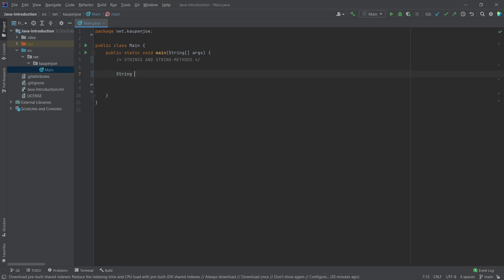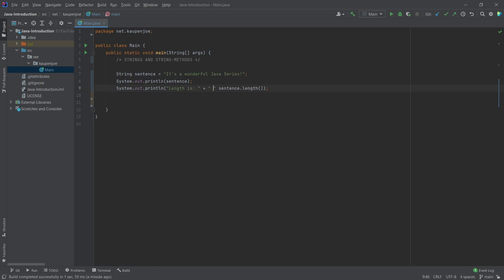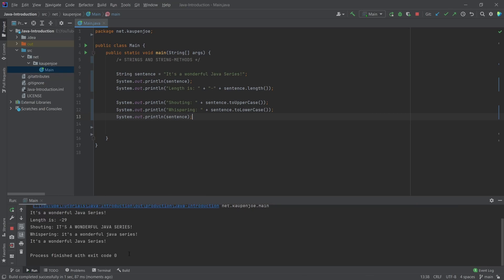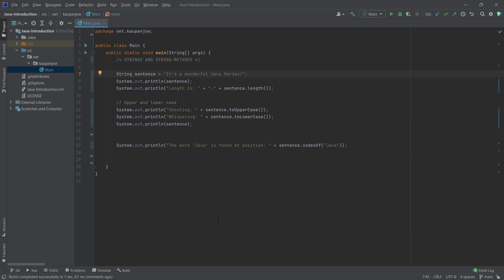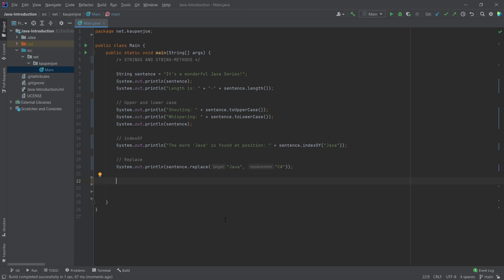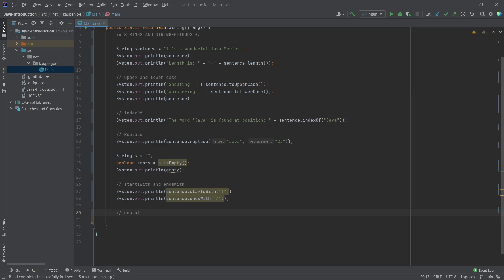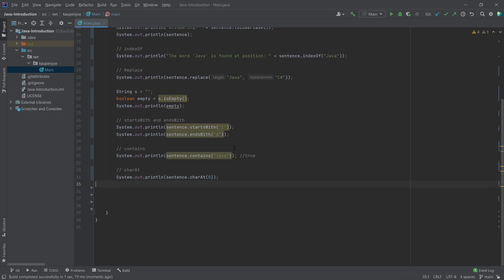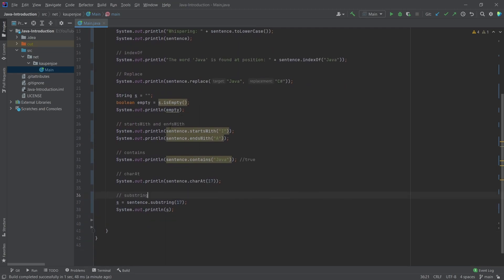Java: Strings | Java Introduction for Minecraft & Hytale Modding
In this Java Tutorial for Minecraft Modding and Hytale Modding, we are learning about Strings and String Methods.